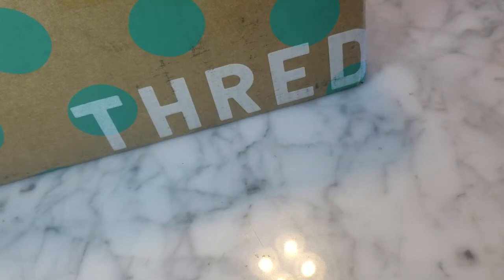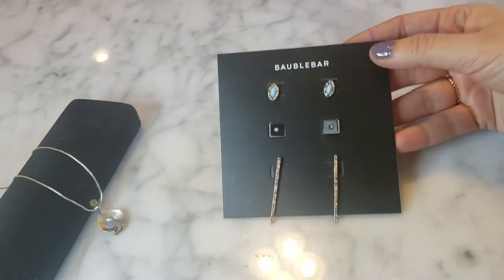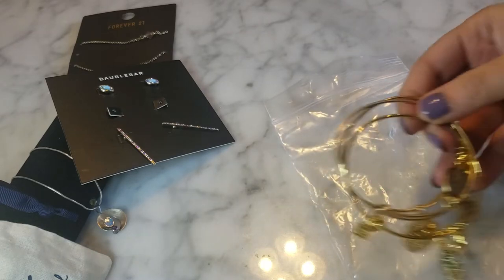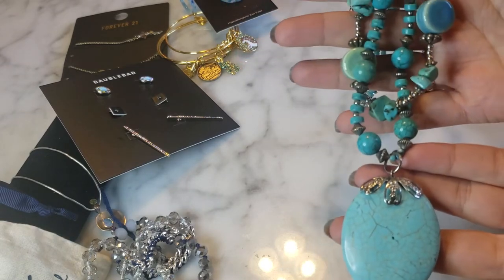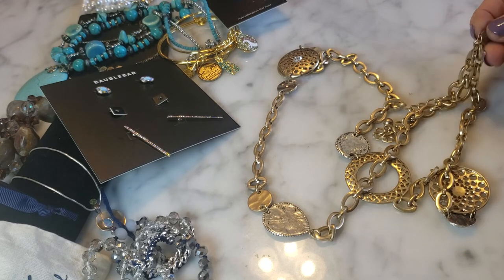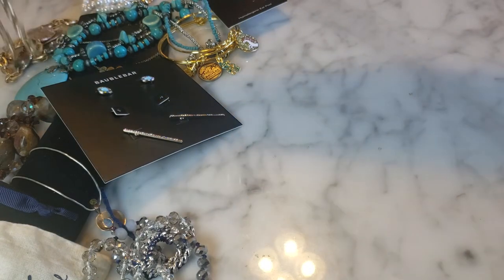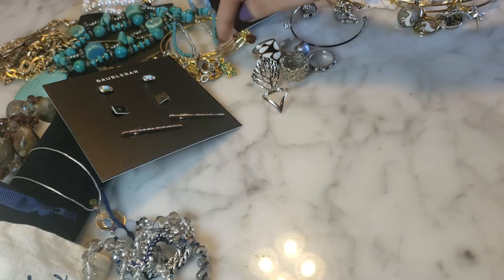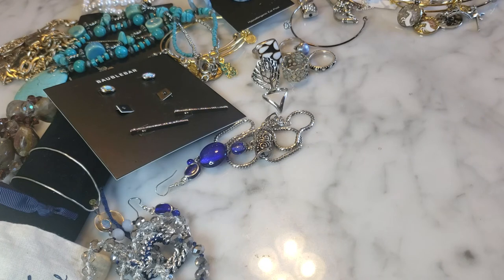THREDUP RESCUE BOX 24 PIECES OF JEWELRY | UNBOXING | FLIP FOR EBAY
This is a surprisingly good ThredUp 24-Piece Rescue Box. What felt light in the box, proved to be filled with great jewelry items. Check it out and let me know what you think!